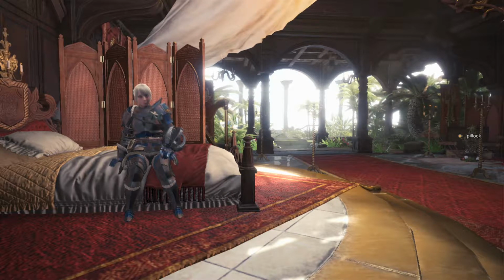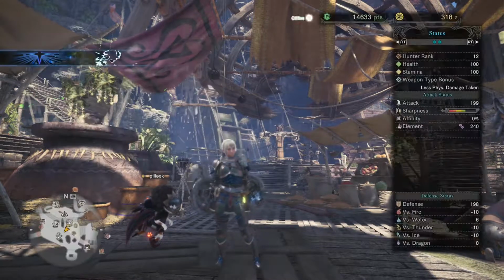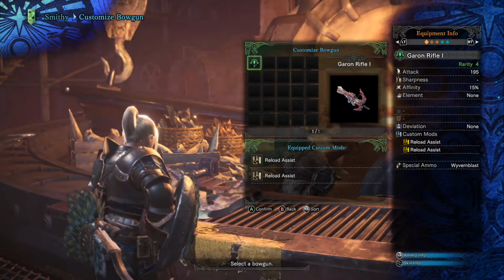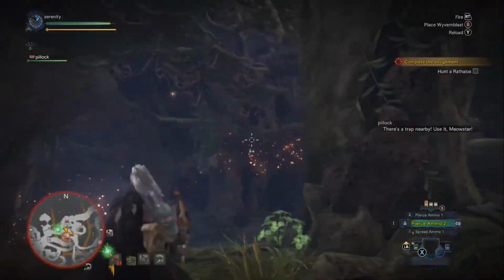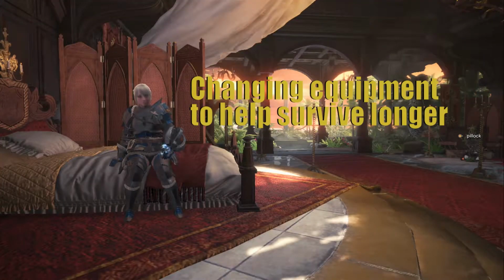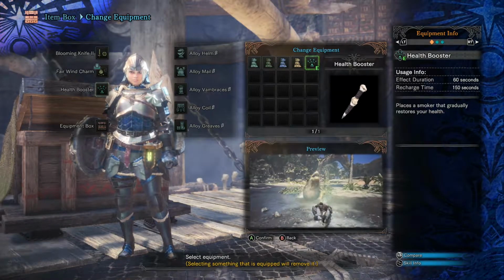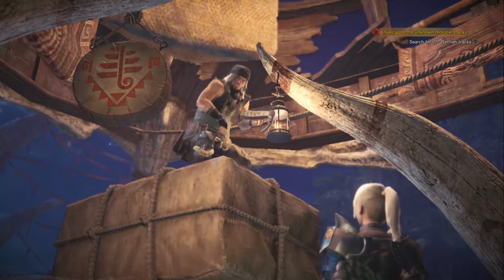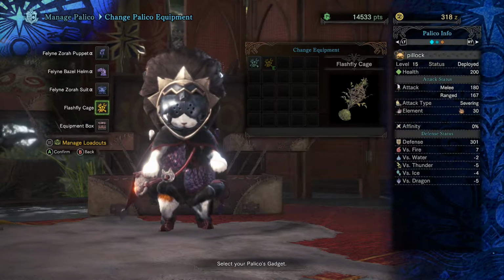Early essentials! - MHW - BEGINNERS - MID TIER GUIDES.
Some simple things that some people seem to miss and some tips on how to use some cool things with the bow gun, some tips about situational awareness, gear changing for the mid to late game.